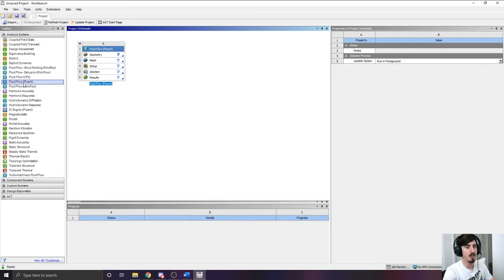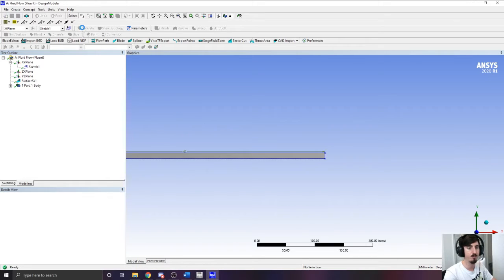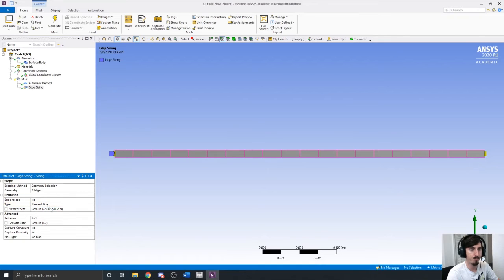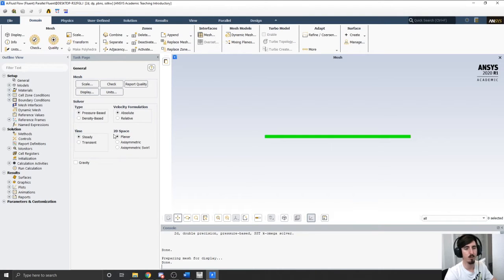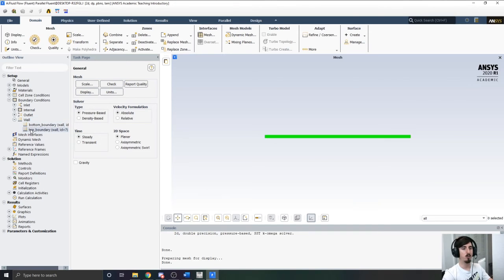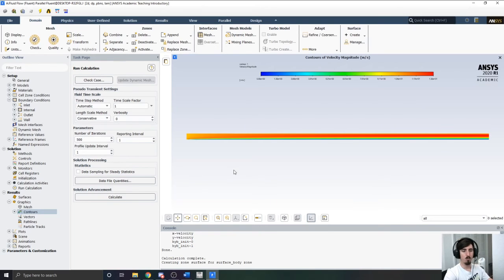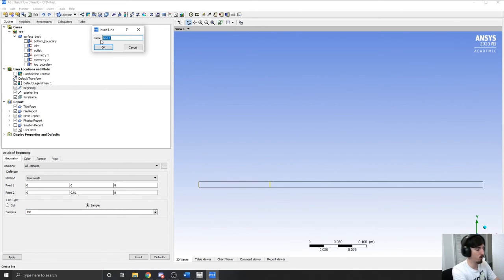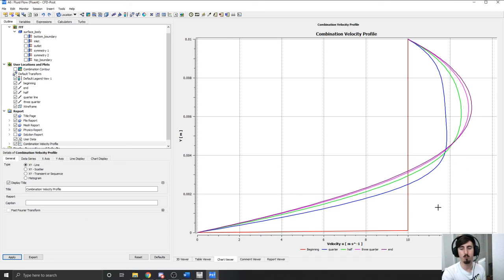Ansys Fluid Flow (Fluent) Demonstration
This tutorial covers how to demonstrate Pousielle, Couette, and a combination of the two flows in Ansys.

Some standard units for values used are:
Density - kilogram/meter^3
Viscosity (Dynamic) - meter*second
Velocity - meter/second
Diameter - meter